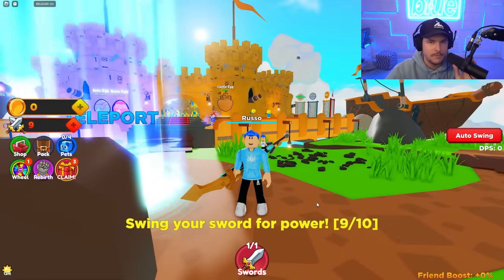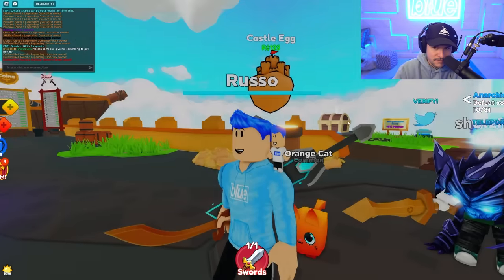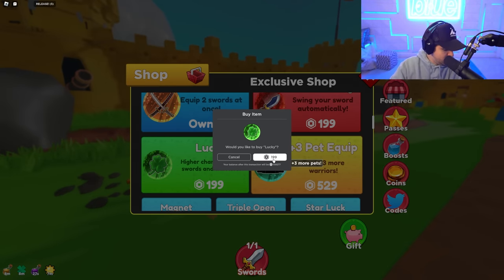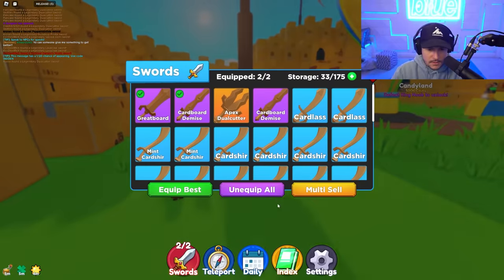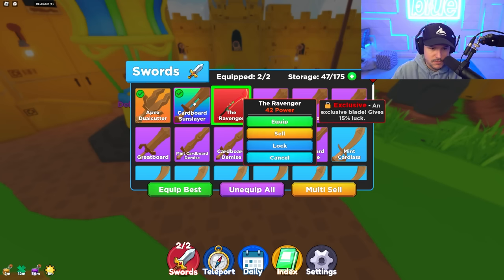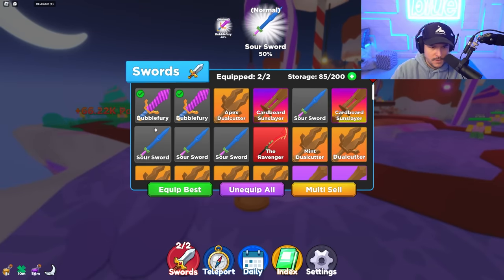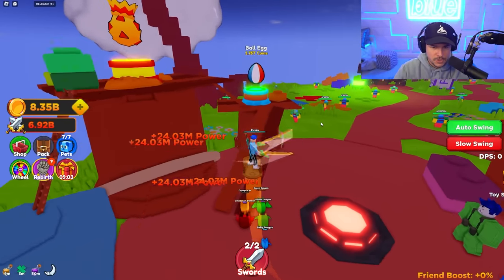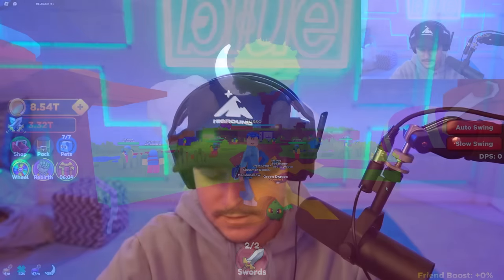I Bought DUAL WIELD GAMEPASS And BECAME OP In Noob Slayer Simulator!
OTHER CHANNELS! -